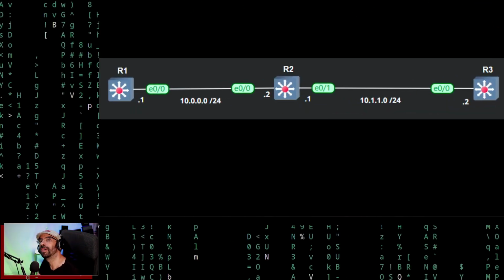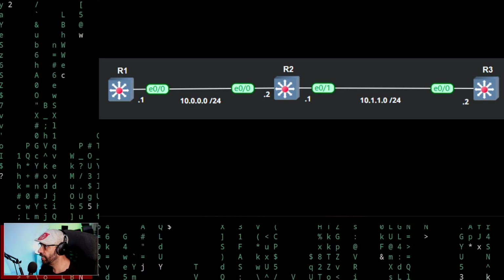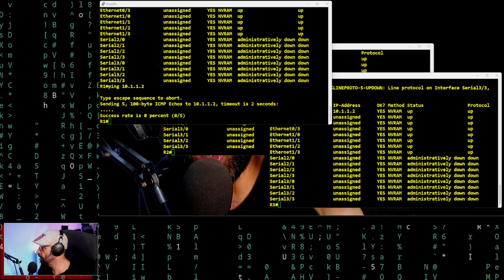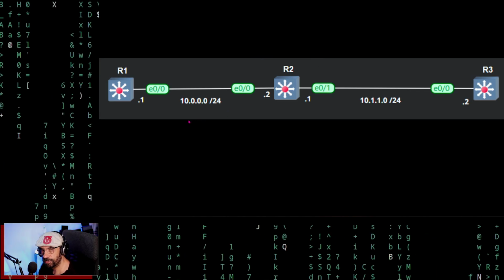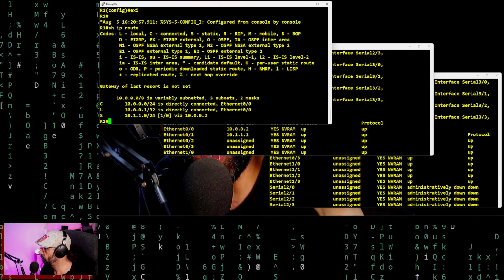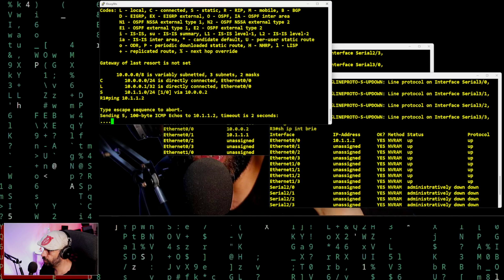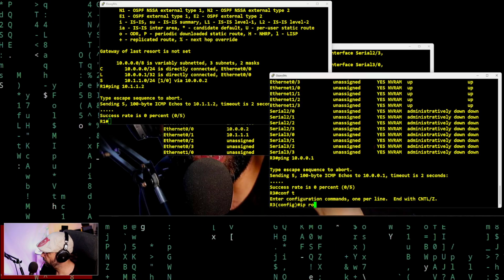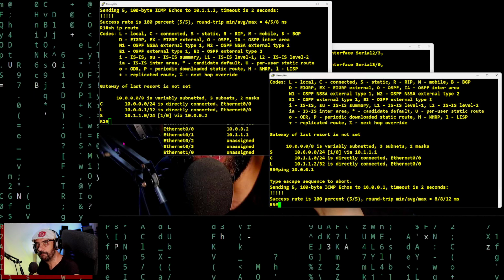CCNA 200-301: Configure Static Routes on a Cisco Router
Master Cisco static routing in minutes! 🚀
In this beginner-friendly tutorial, you’ll learn how to configure static routes on Cisco routers step-by-step — perfect for CCNA prep or anyone starting their networking journey. Watch till the end to level up your networking skills!

How to configure static routes

🧠 Ideal for: Networking students, CCNA candidates, and IT beginners.

Get to the next level by using my guides. New stuff added every day, come and check it out.